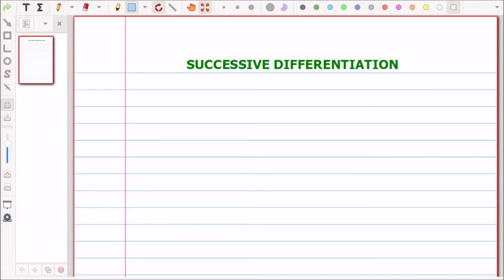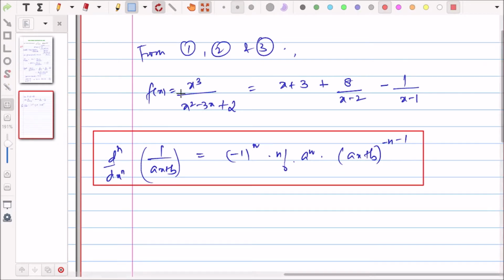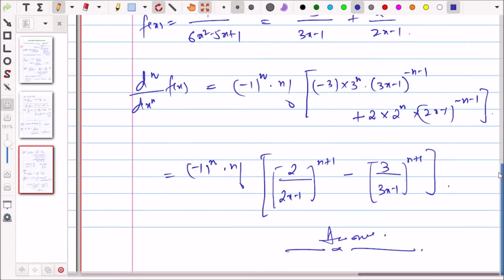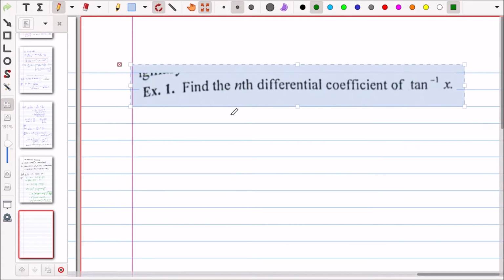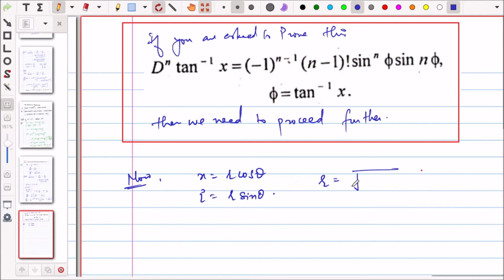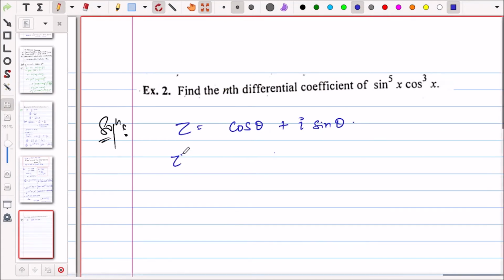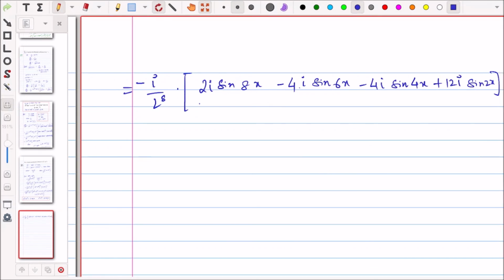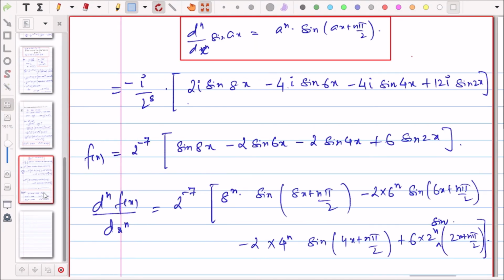LECTURE 14 | SUCCESSIVE DIFFERENTIATION | PART 3 | CALCULUS | B.A PROG MATHEMATICS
Successive Differentiation is the process of differentiating a given function successively times and the results of such differentiation are called successive derivatives. The higher order differential coefficients are of utmost importance in scientific and engineering applications.

COURSE : B.A PROG MATHEMATICS
SEMESTER : I
SUBJECT : CALCULUS
BOOK : DIFFERENTIAL CALCULUS BY GORAKH PRASAD

This video is part of the course  which is primarily concerned with developing the students’ understanding of the concepts of calculus and providing experience with its methods and applications to create mathematical models in order to arrive into an optimal solution.